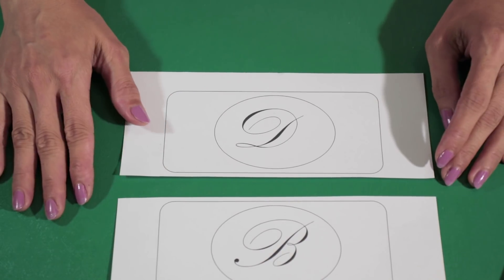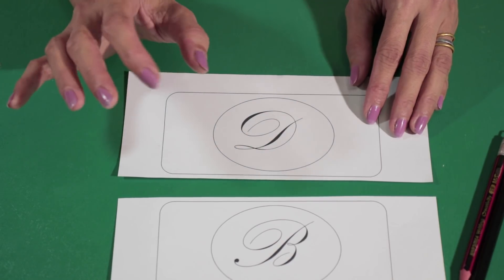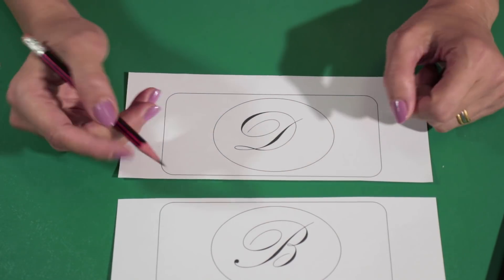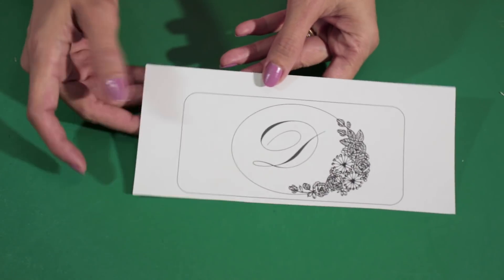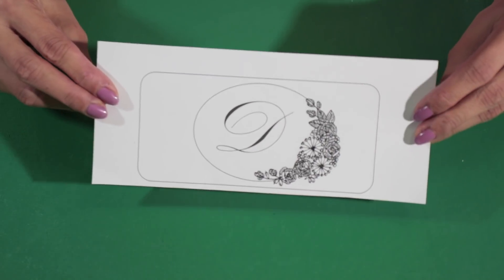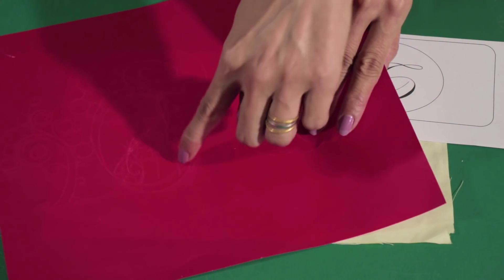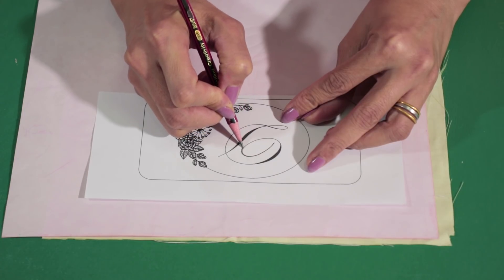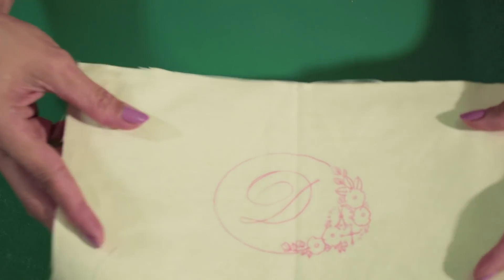How to Make an Embroidered Phone Case. Part 1 of 3 (The Pattern)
Hi, This is part 1 of a 3 part series on How to Make an Embroidered Phone Case. In this video I'll show you one way I make a pattern and transfer it to your fabric. I hope you like it.

Credits:
~Steve Void